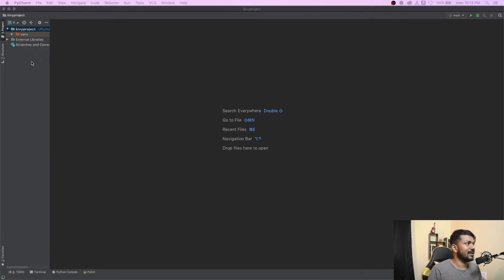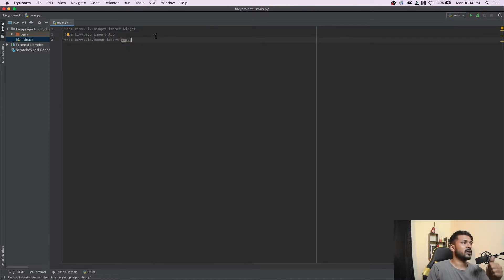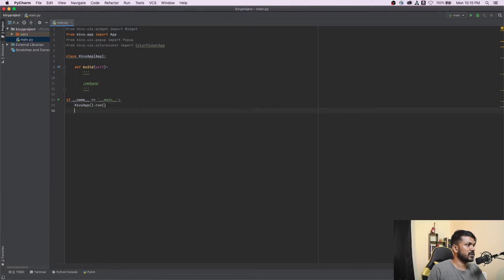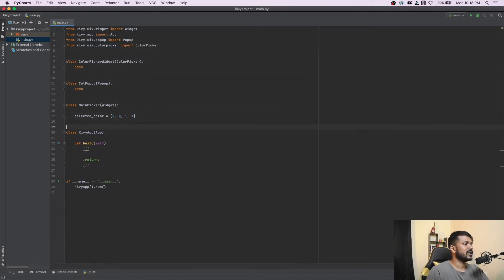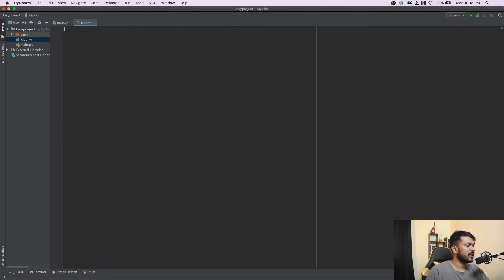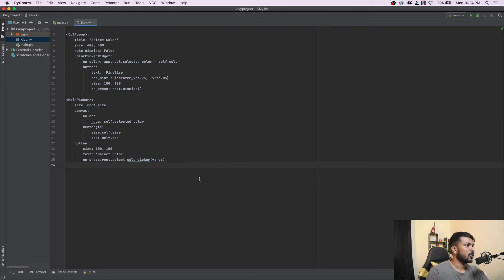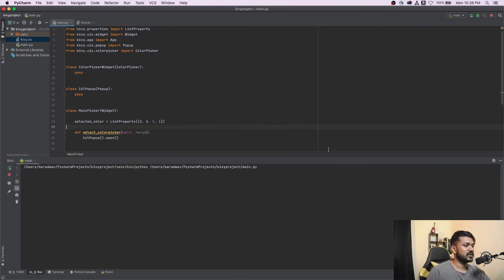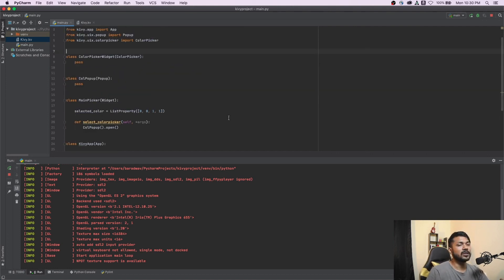Python KivyMD - Change App Background with Color Picker Swatch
In this video, we will take a look into how to use the ColorPicker to instantly change the Background Color at the same time. This is an easy technique to add a Color Changing App screen whenever you want. Extend this to create a Paint Application using KivyMD

⭐ Tags ⭐
- Coder Monk